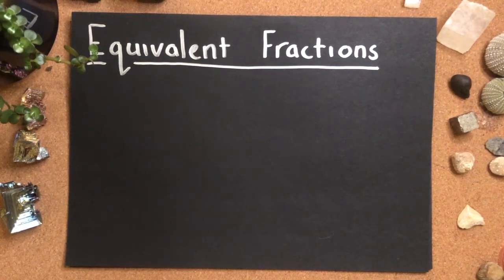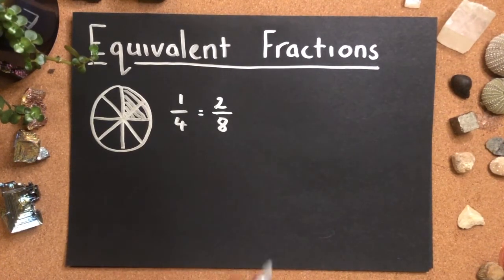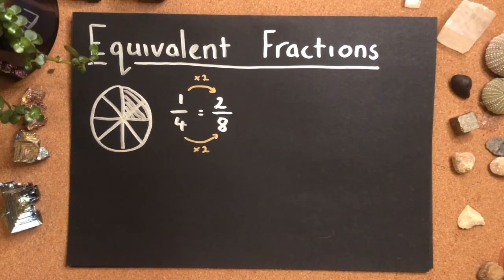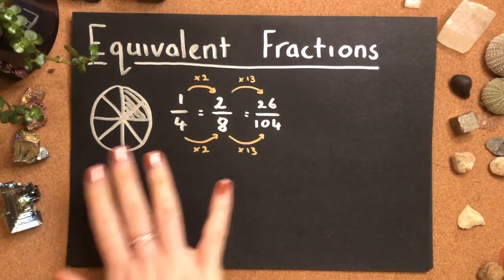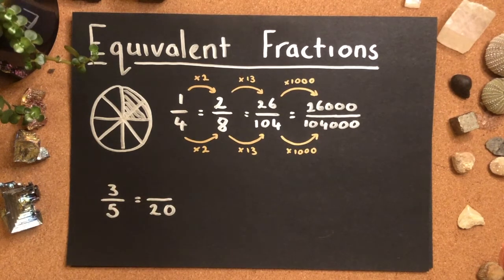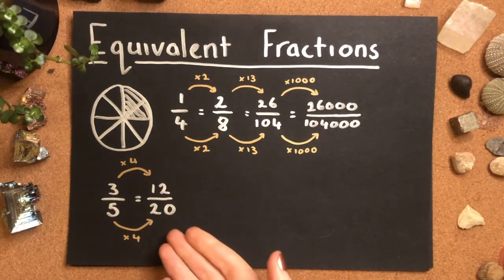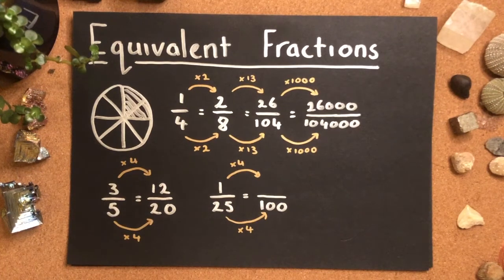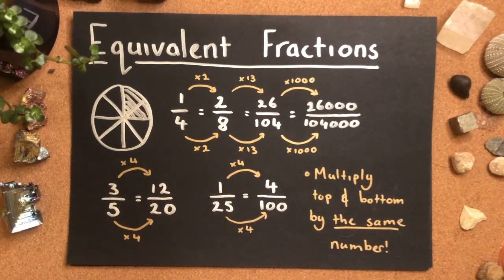Equivalent Fractions (in two minutes)